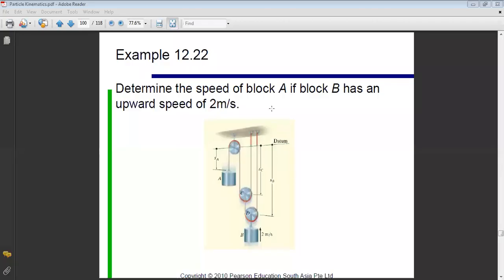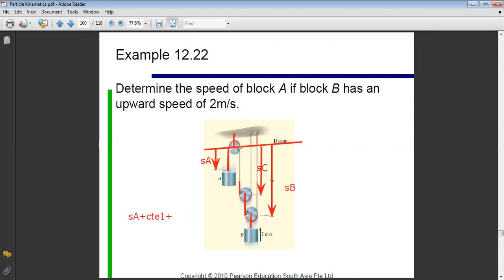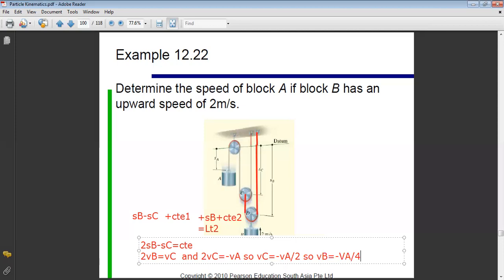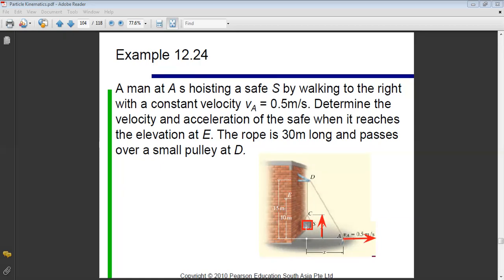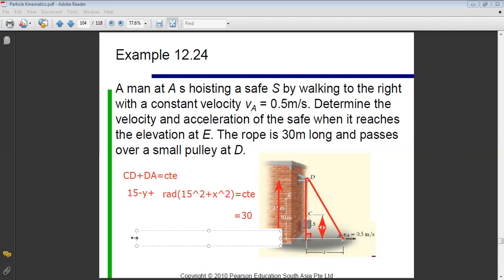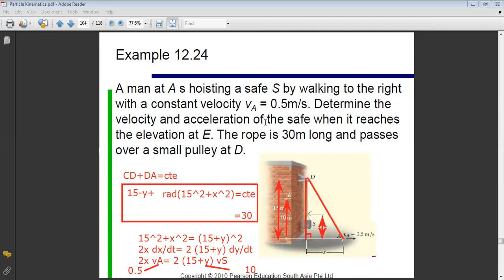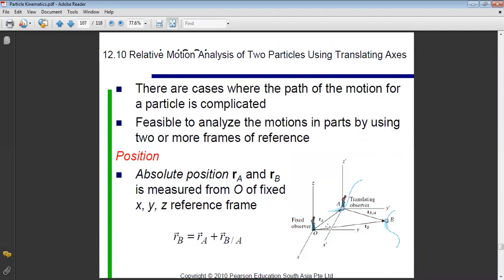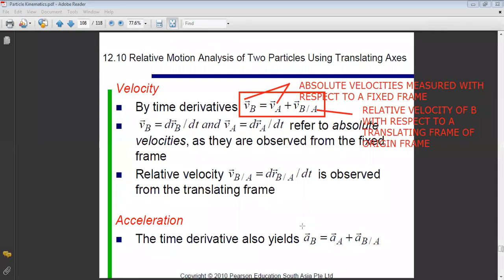Chapter 12 - Part 11